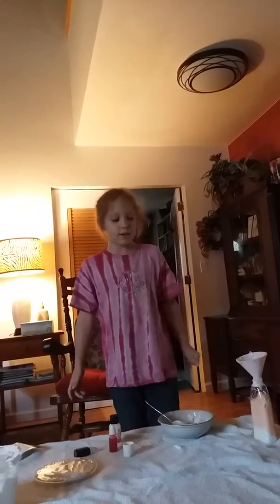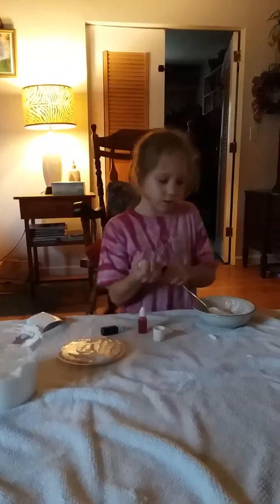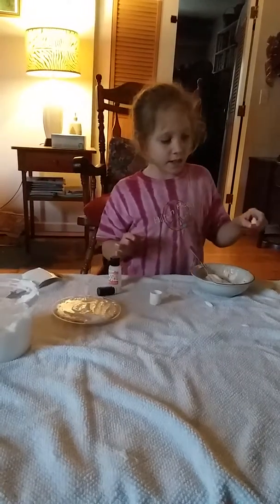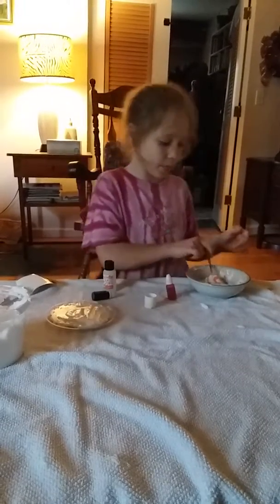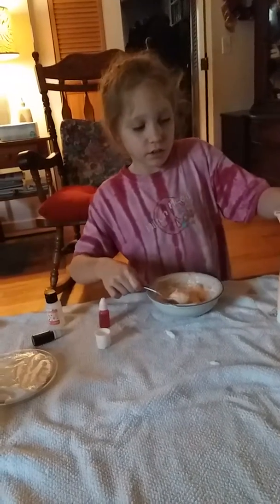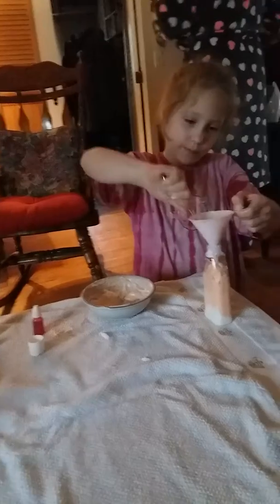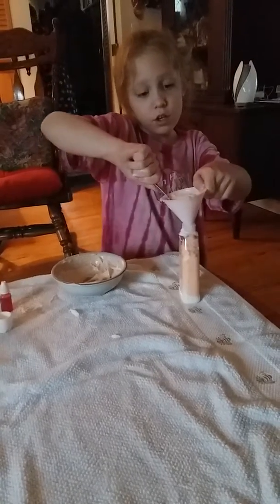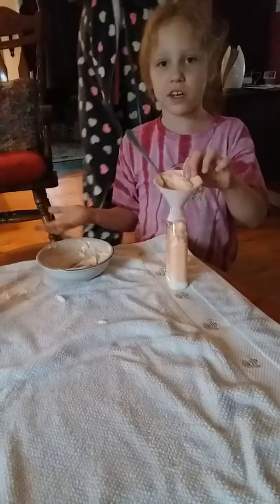Making lotion. Kids version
Lotion, soaps